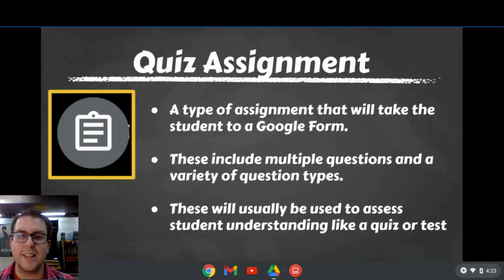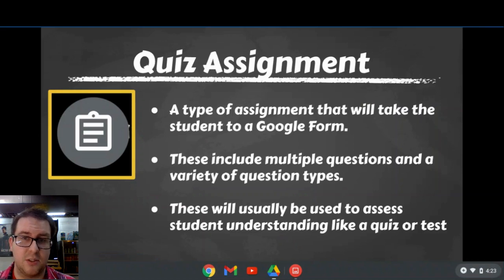Quiz assignment vs question